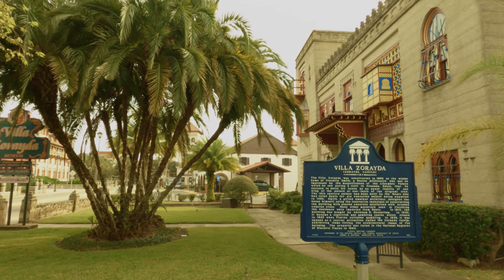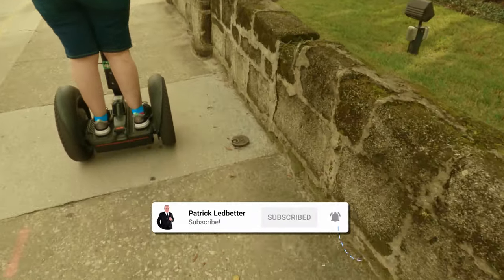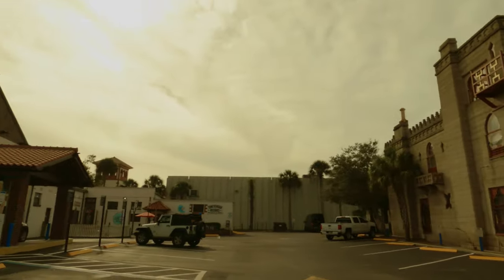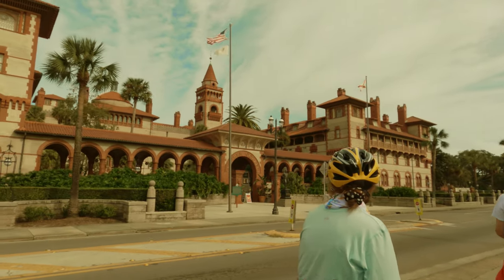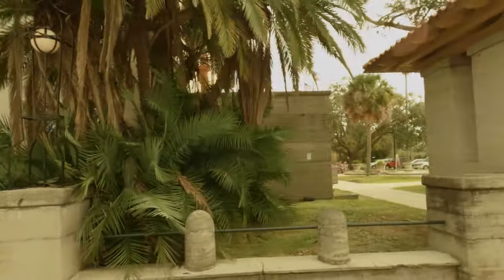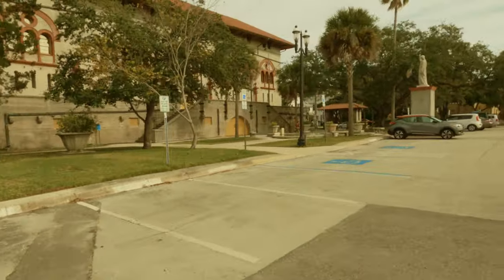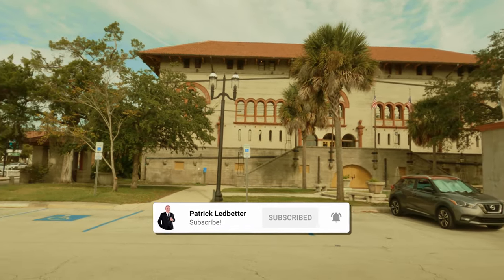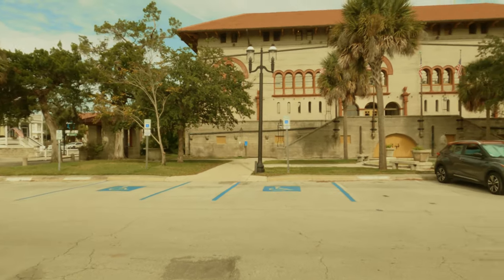St. Augustine Florida - Flagler College | Oakland Travel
In this video recorded in November 2020, we continue our segway tour of St. Augustine Florida, passing by Flagler college as we move down King Street and turn on to Granada Street.